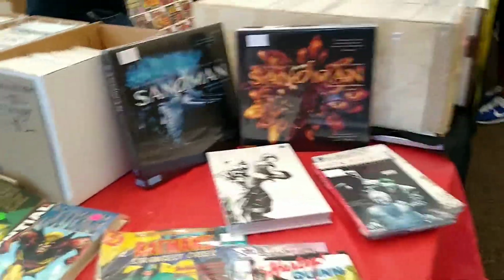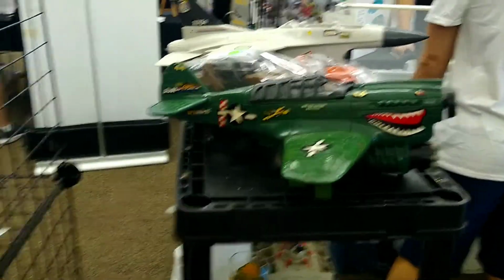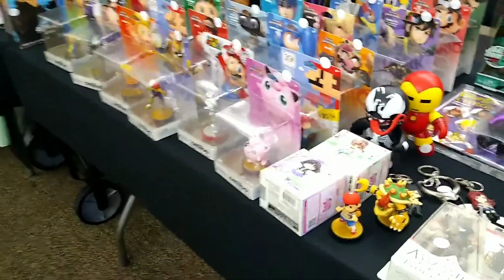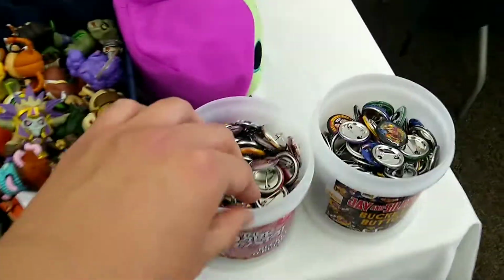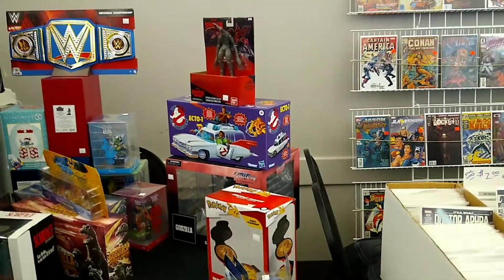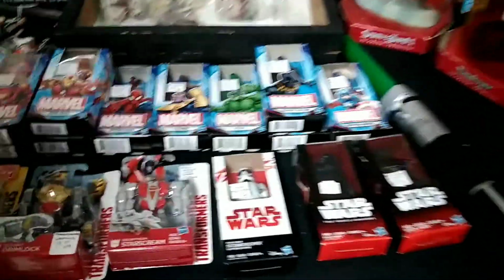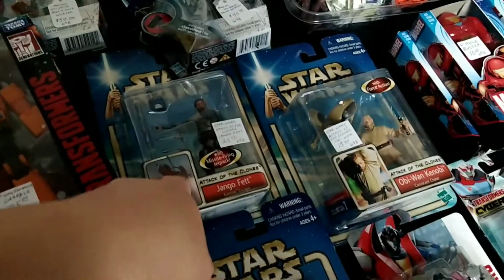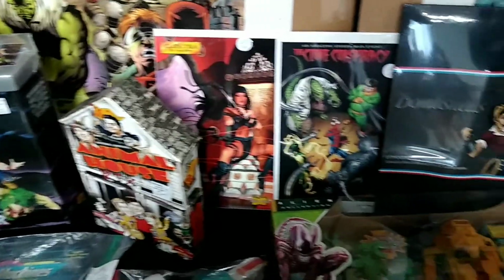Indiana Toy and Comic Expo 2022!